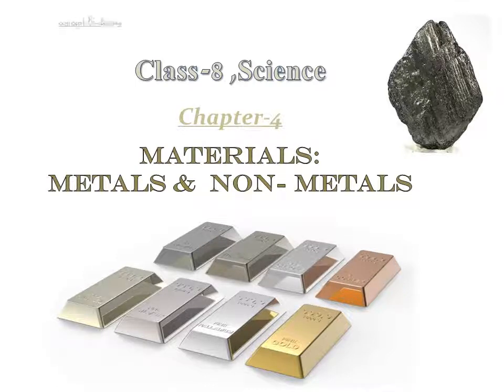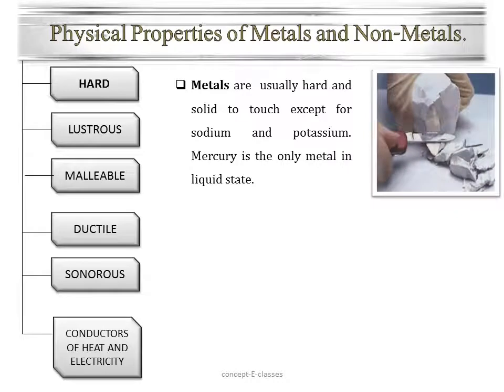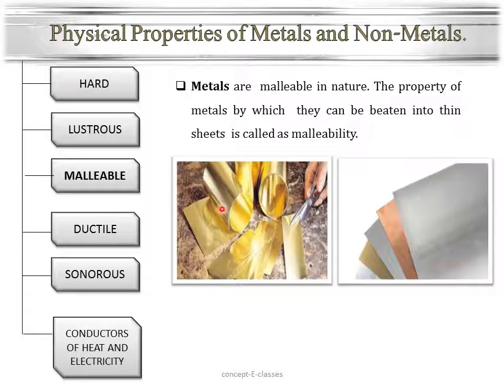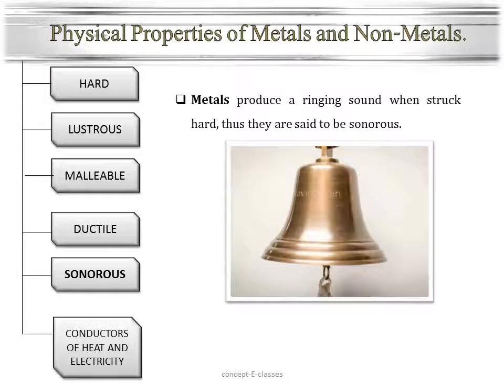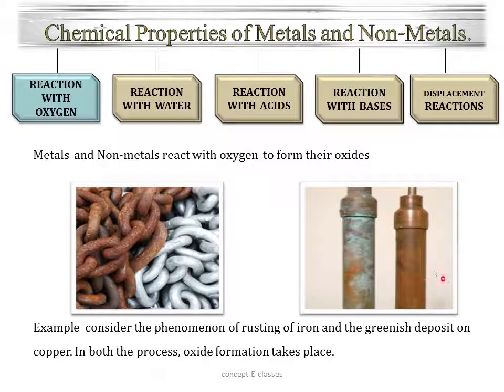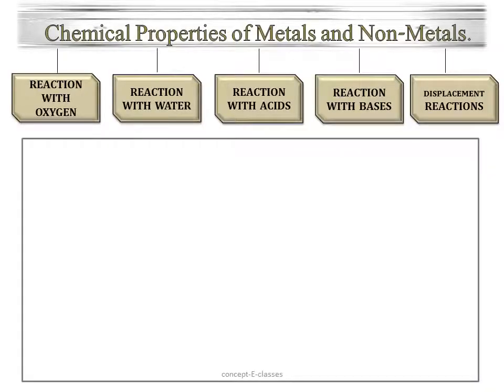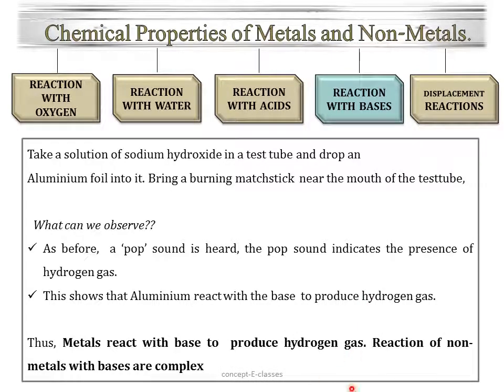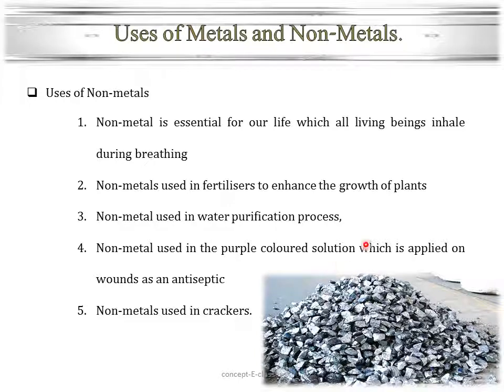Class 8- Science: Chapter-4, Materials - Metals and Non-Metals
Class 8- Science: Chapter-4, Materials-Metals and Non-Metals by concept-E-classes

This video contains the lecture on , Materials- Metals and Non-Metals
• What are Metals and Non Metals?
• Physical Properties of Metals and Non-Metals
1. Hard, Solid State/ Brittle, Solid,Liquid or Gas state
2. Lustrous/Dull
3. Malleable/ Non-Malleable
4. Ductile/Non-Ductile
5. Sonorous/ Not-Sonorous
6. Good Conductors/ Poor Conductors of Heat and Electricity
• Chemical Properties of Metals and Non-Metals
1. Reaction With Oxygen
2. Reaction With Water
3. Reaction With Acids
4. Reaction With Bases
5. Displacement Reactions
• Uses Of Metals and Non-metals